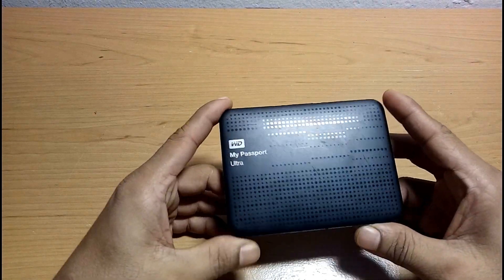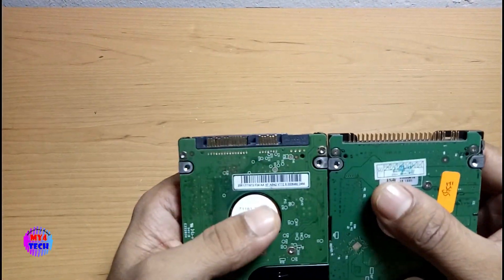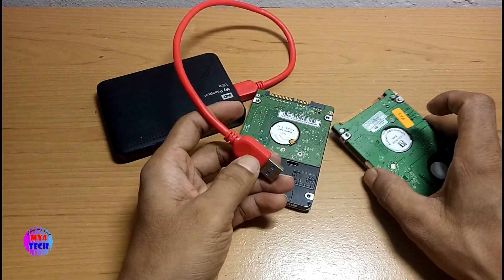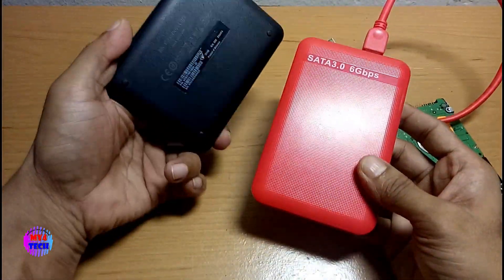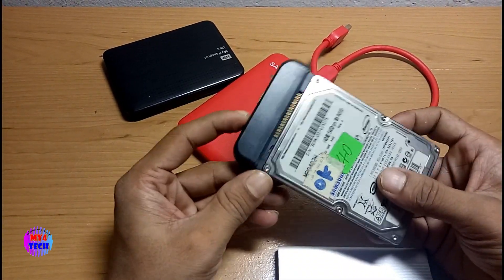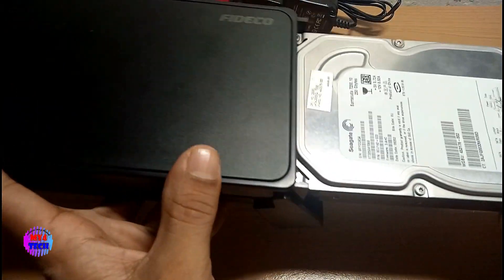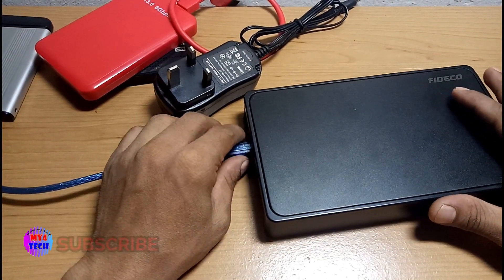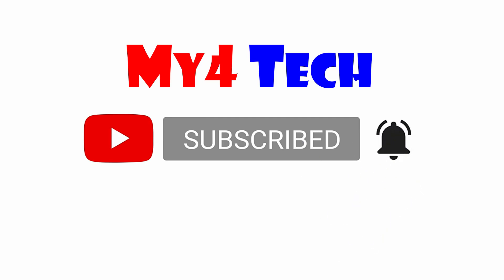How to build a portable hard disk | පෝටබල් හාඩ් එකක් හදන්නෙ මෙහෙමයි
පෝටබල් හාඩ් ඩිස්ක් එකක් ගෙදරදීම හදාගන්නා ආකාරය මෙමෙ වීඩියෝවෙන් ඉදිරිපත් කරයි.